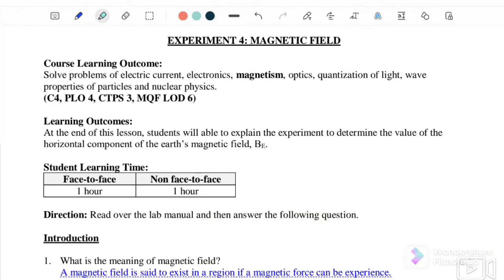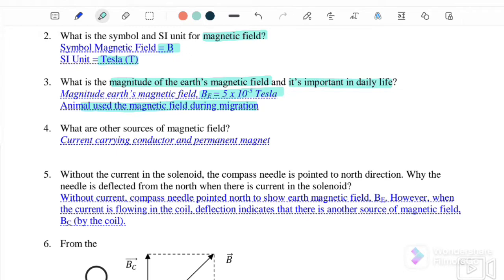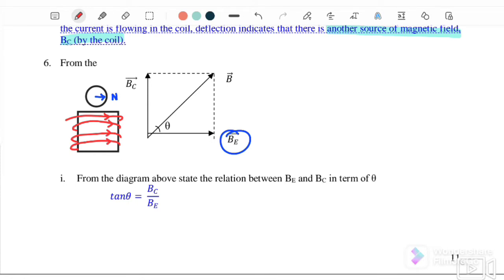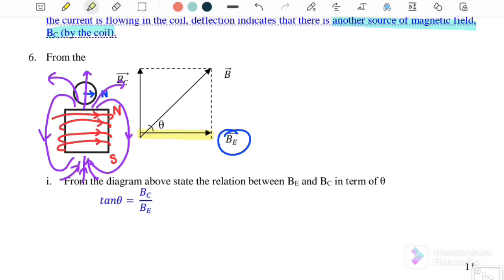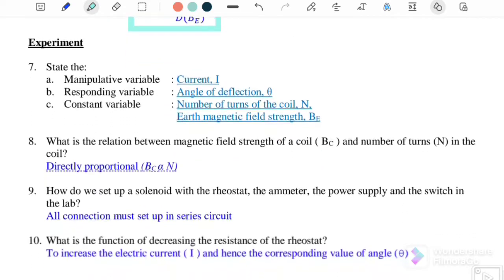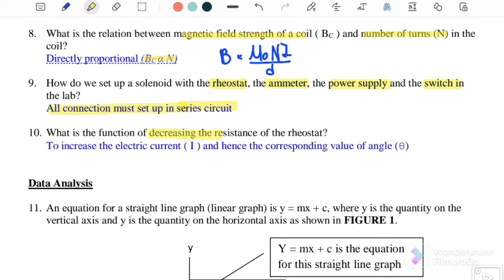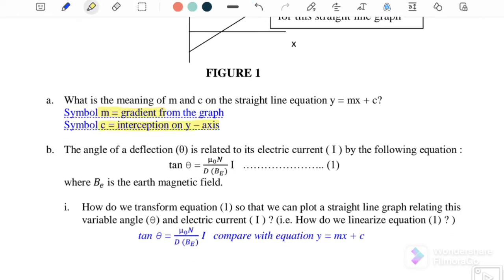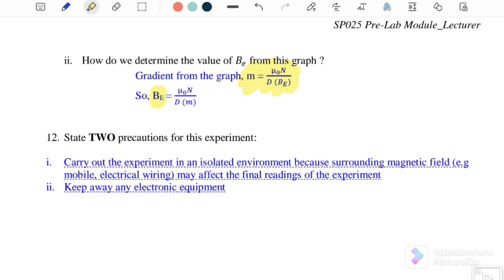《PRELAB》 EXP 4: MAGNETIC FIELD || SP025 || PHYSICS